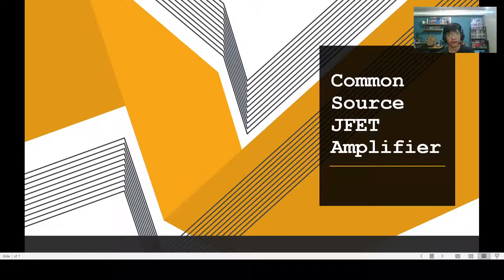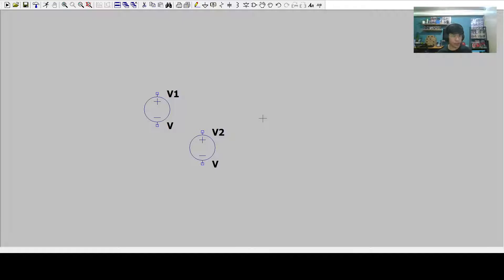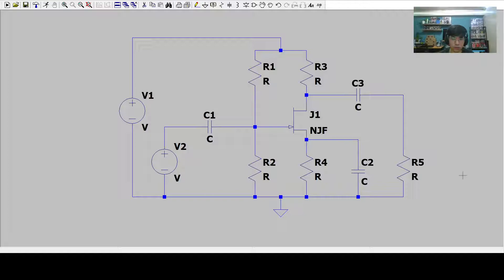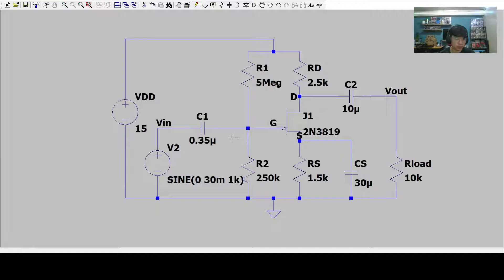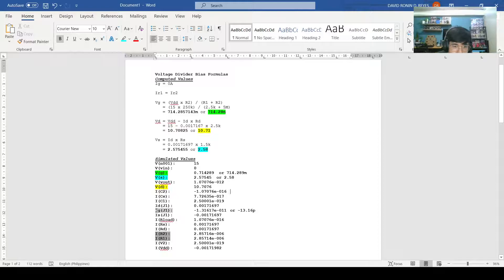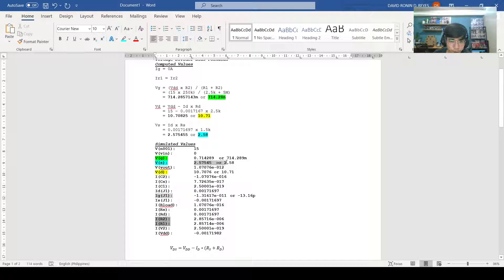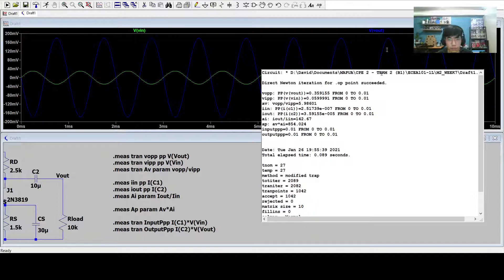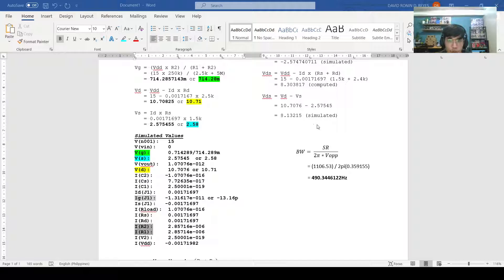Common Source JFET Amplifier - Reyes, David Ronin D. - ECEA101-1L/B1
In partial fulfillment of the requirements in the Fundamentals of Electronic Circuits Laboratory (ECEA101-1L), I have created a video presentation on the Common Source JFET Amplifier, its definition, its advantages and disadvantages, as well as the use of the LTSPICE Application for its schematics, waveform and value simulations.